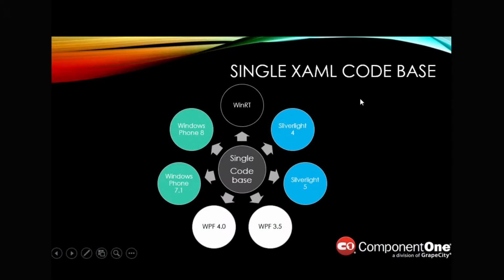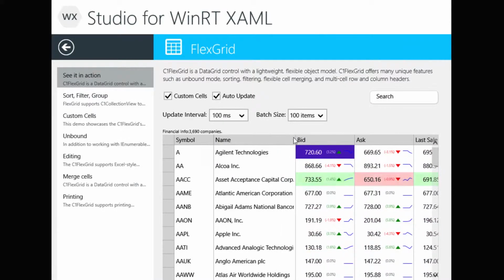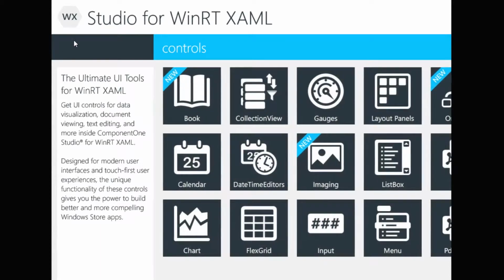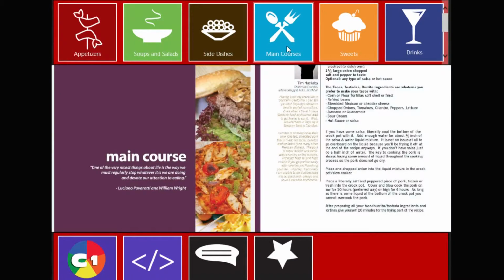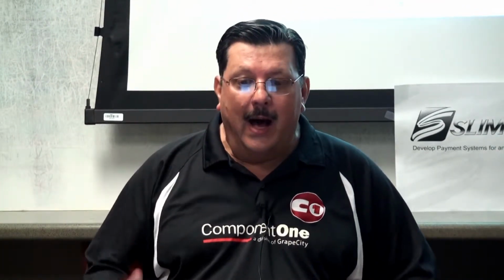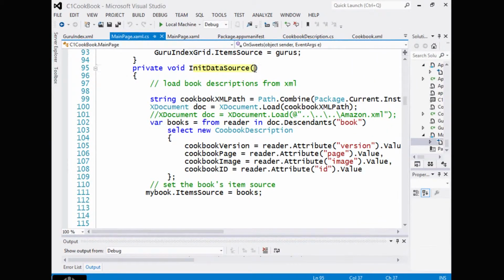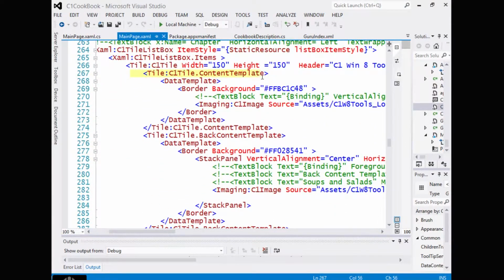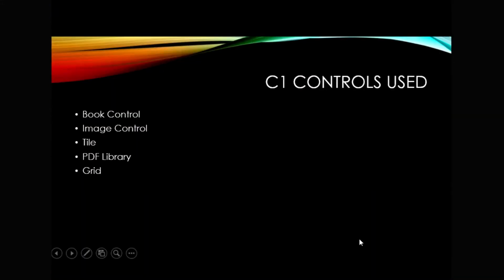RussCam® ToolTips #4, Building a Windows 8 Store Book App with Russ Fustino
Russ Fustino shows off his ".Net Gurus Can Cook!" application that he created for the Windows 8 Store using C1  WinRT XAML book, image and tile controls.